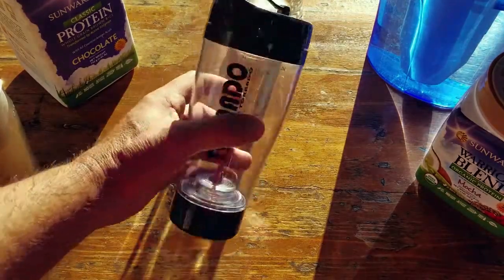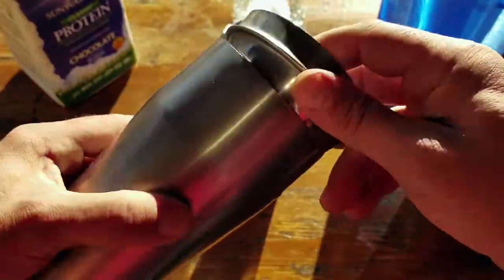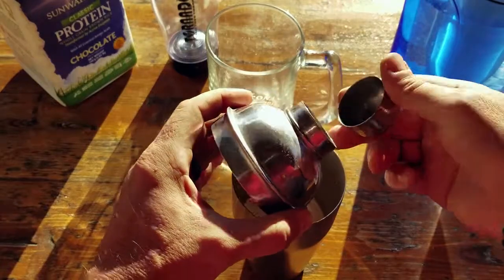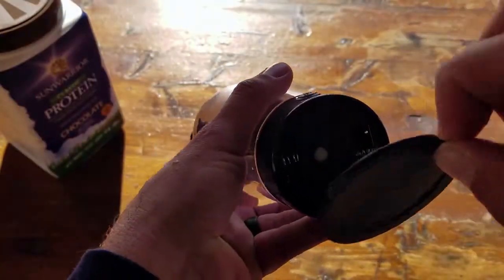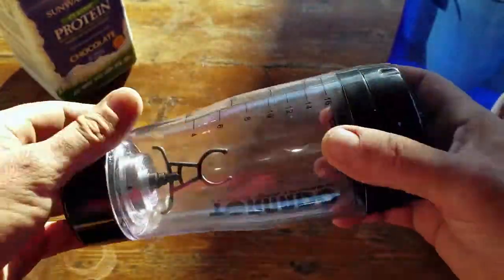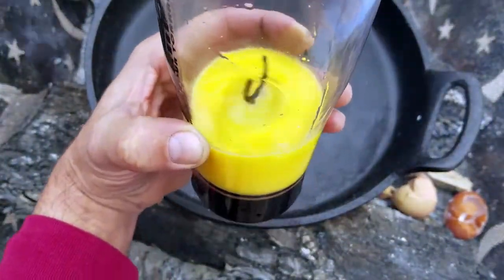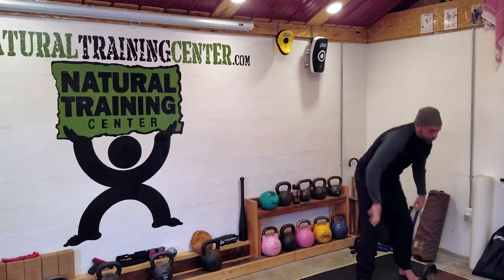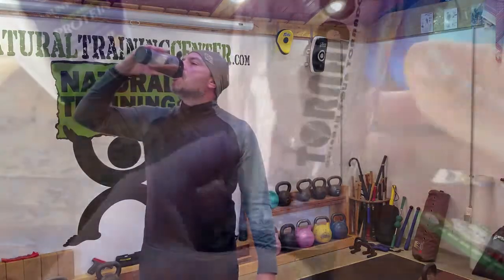Tornado Bottle Blender Review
Coach Helder reviews the Tornado bottle blender and explains why it may be a valid tool for you.